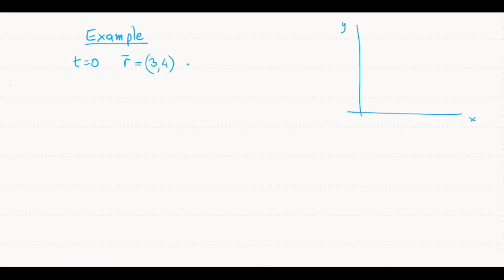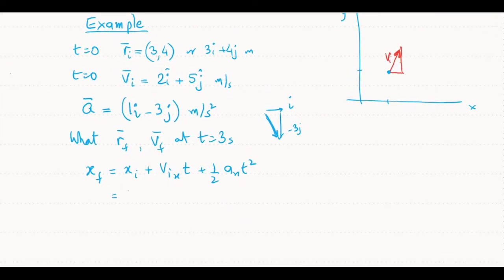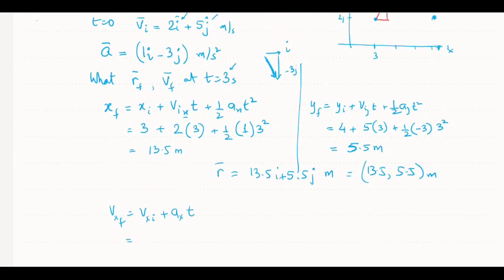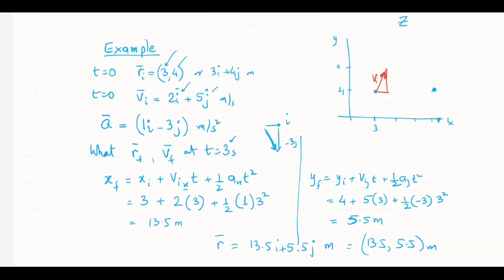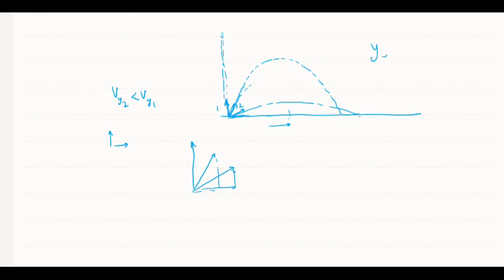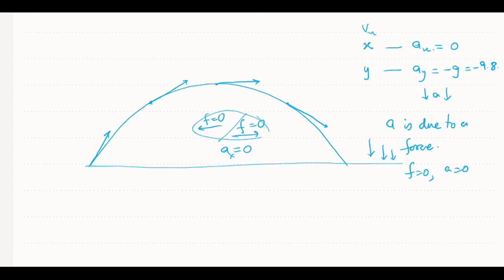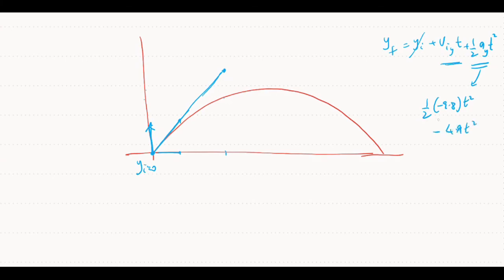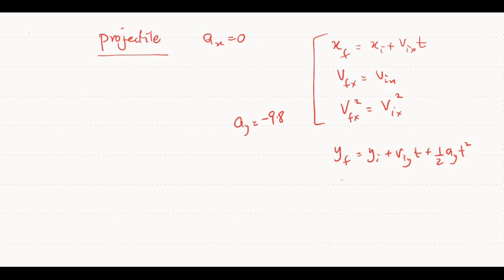c4 TwoDMotion 2of5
Example on two-dimensional motion. Motion of a Projectile.